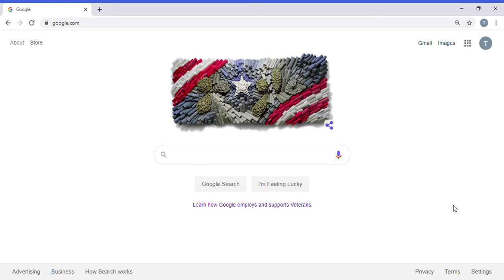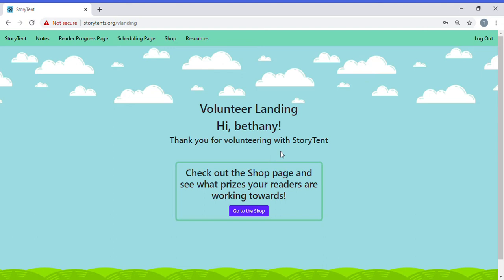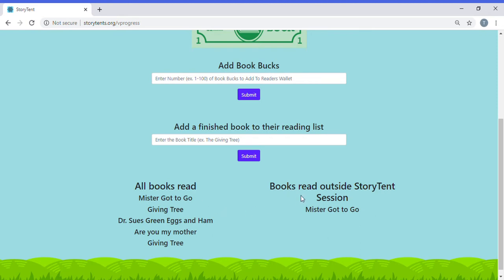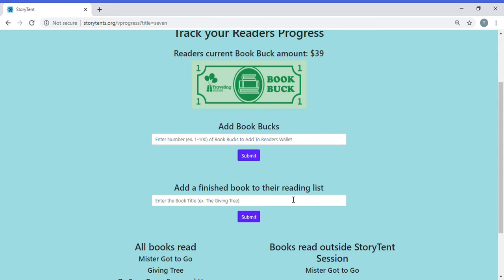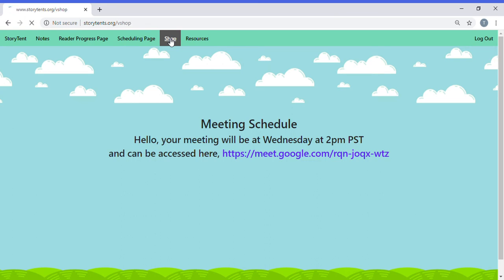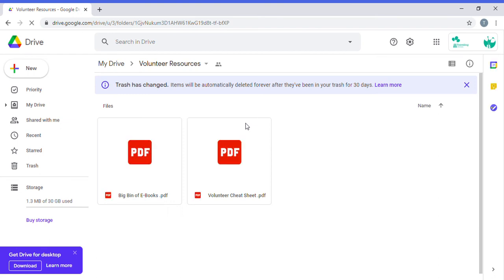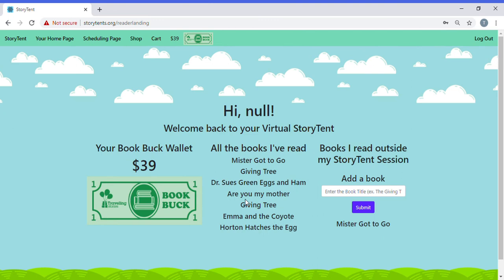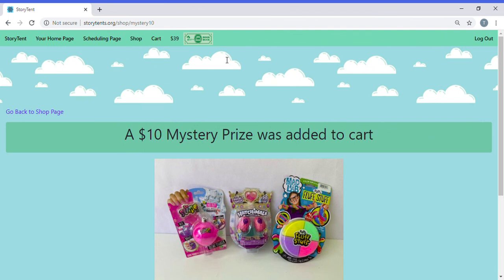StoryTent Walk Through